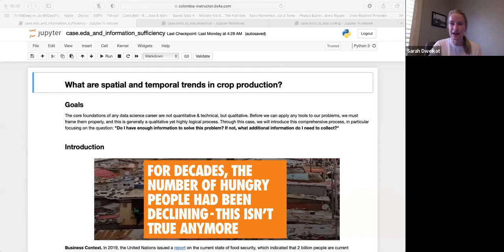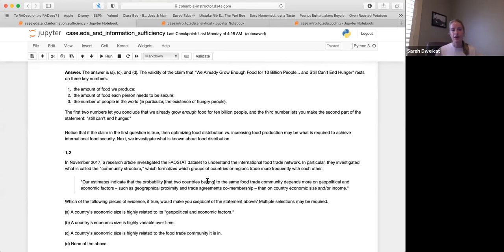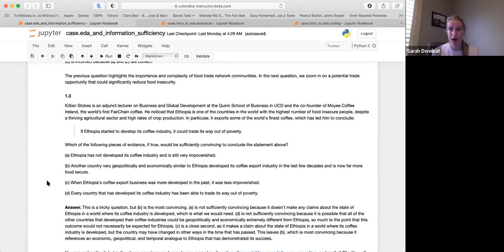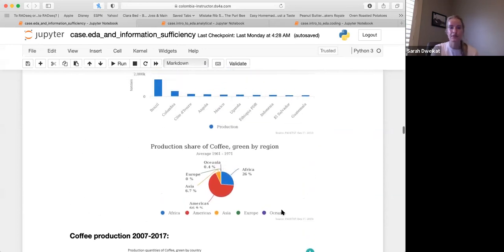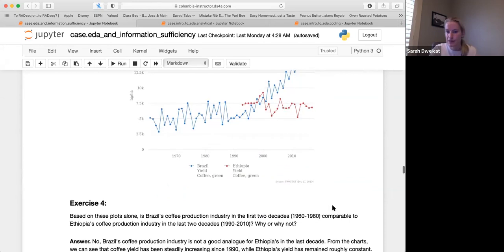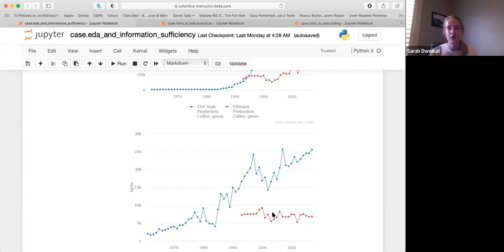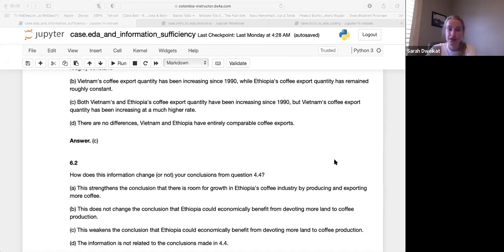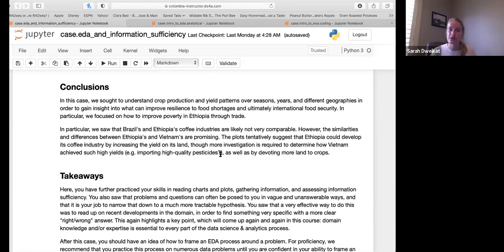Spatial and Temporal Trends in Crop Production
Understanding crop production and yield patterns over seasons, years, and different geographies may yield insights that can improve resilience to food shortages and, ultimately, improve international food security. You are a researcher for a think tank that is interested in proposing scientific investigations and policy solutions based on your insights.